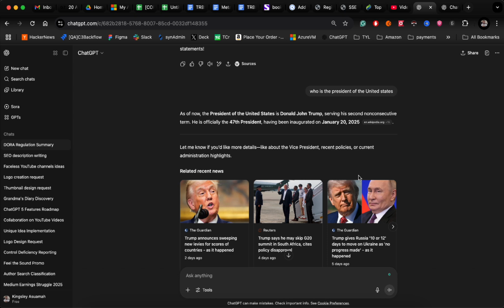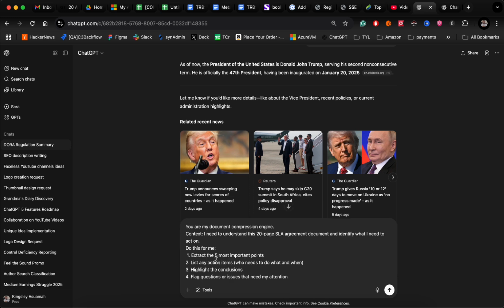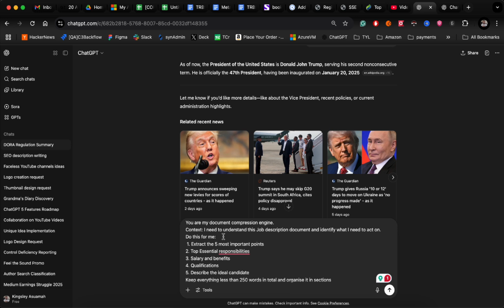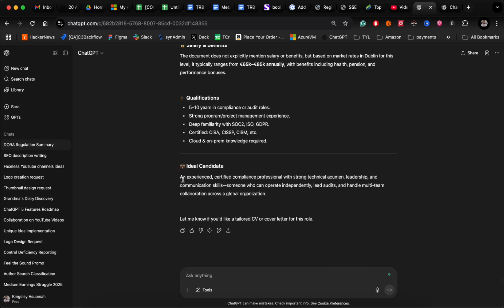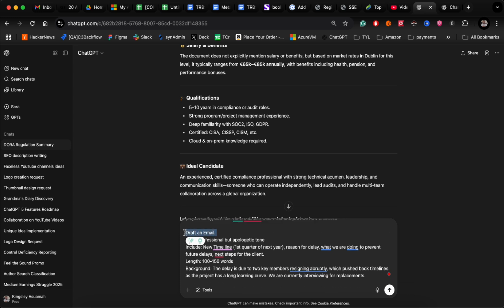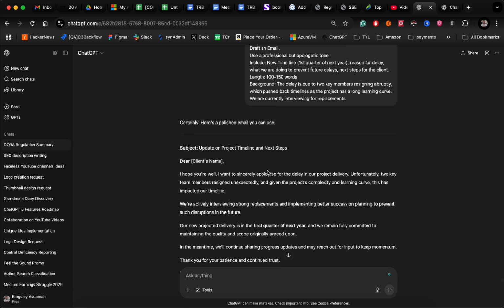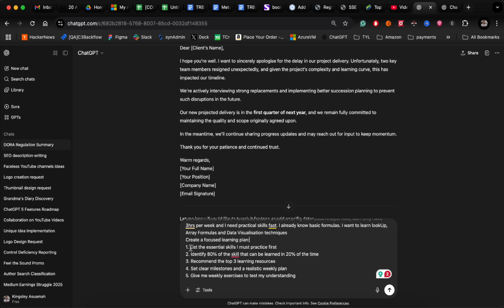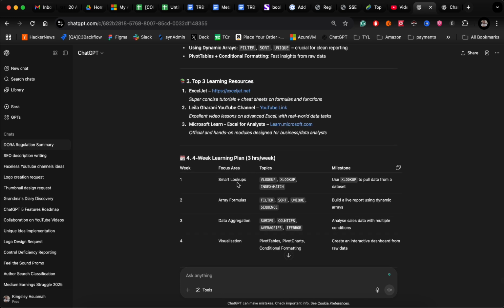3 Genius Ways To Use ChatGPT You Never Thought Of!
Discover three creative methods to leverage ChatGPT and various **ai tools** beyond basic searches. This video demonstrates practical applications, empowering viewers to boost their **productivity** and streamline their daily routines with **ai automation**. Learn how to use **chatgpt prompts** to get the most out of **generative ai**.